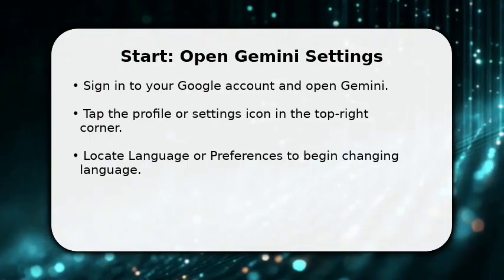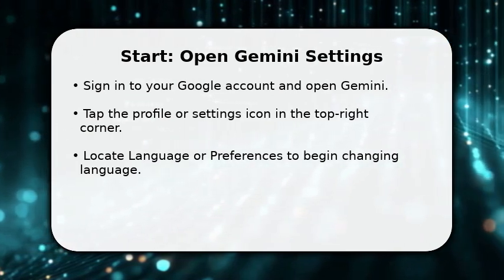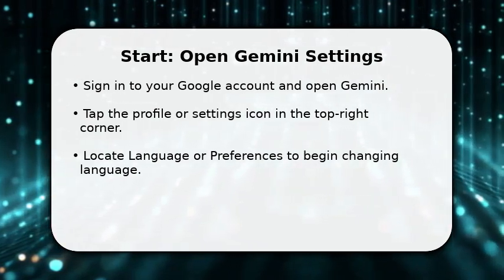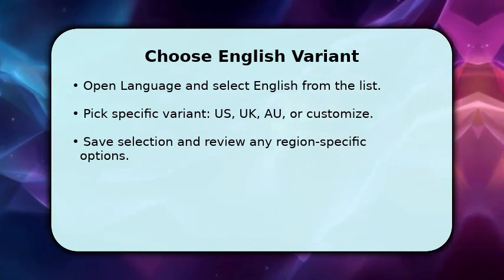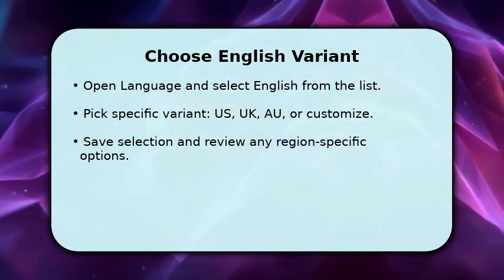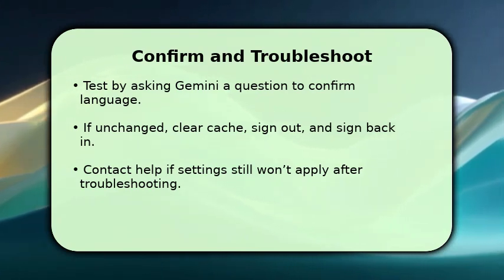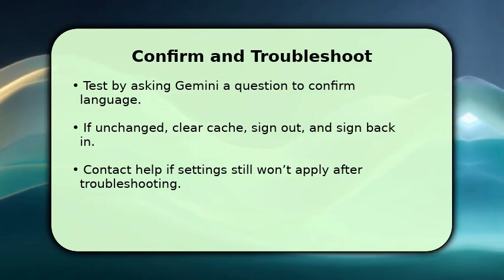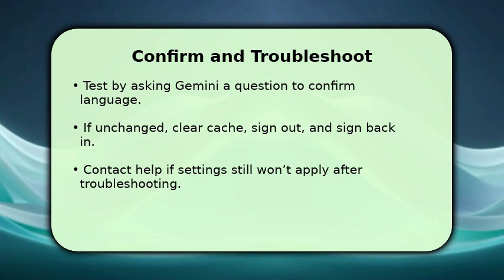How to Change Google Gemini Language in English - Step by Step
Learn the step-by extricate process of changing Google Gemini's language setting to English with our detailed guide. Follow along as we navigate through each stage, ensuring a seamless transition for your browsing experience.

change Google Gemini,